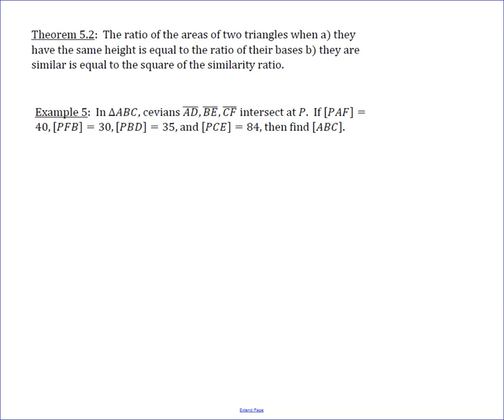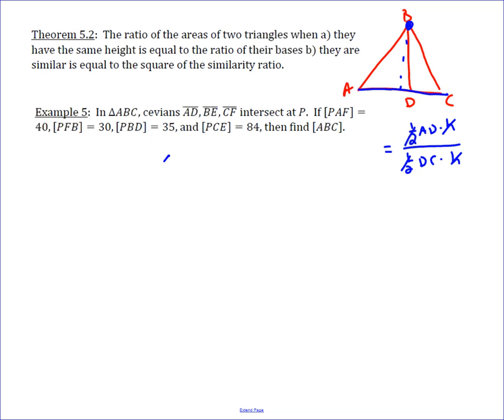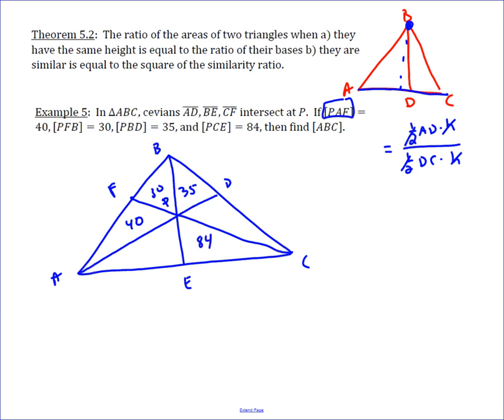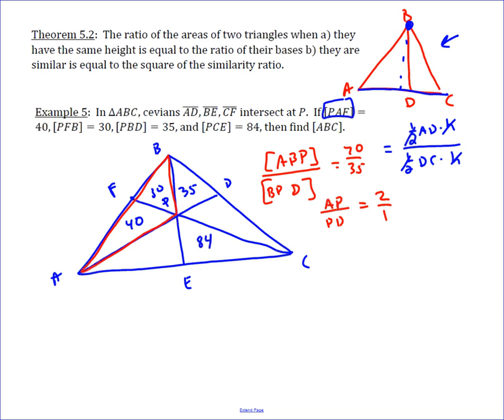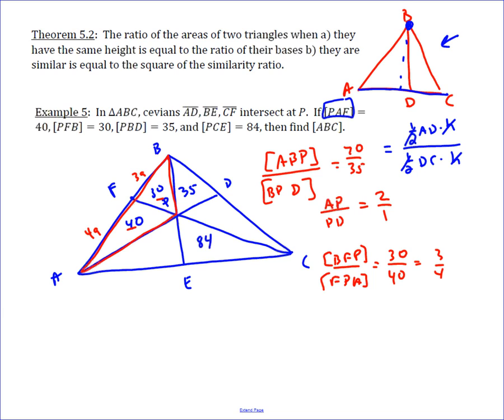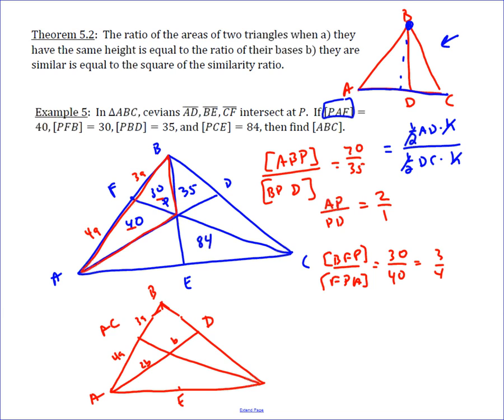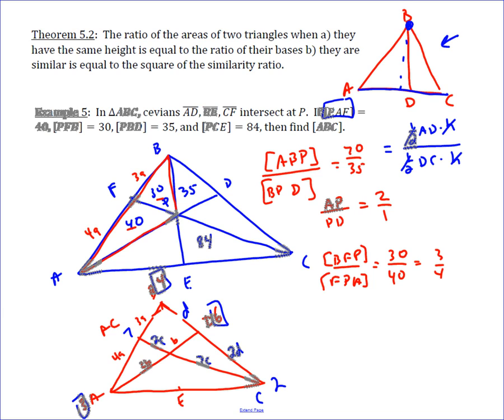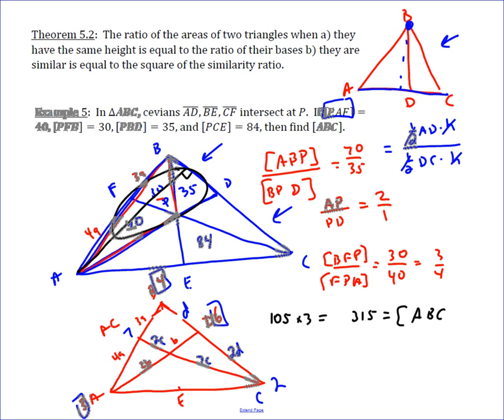Example: Mass Points and Area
In this problem, we look at how to use mass points and relationships between areas of a triangle.